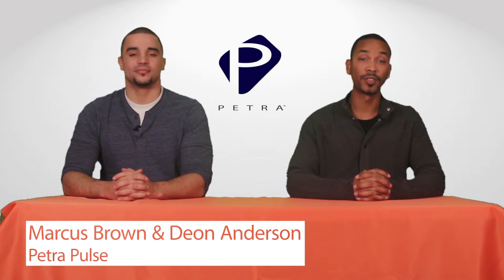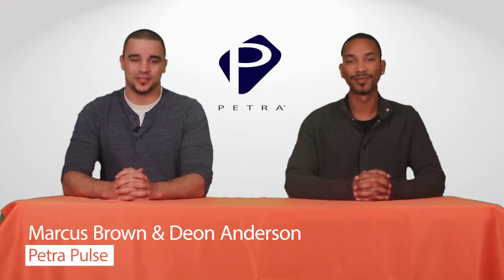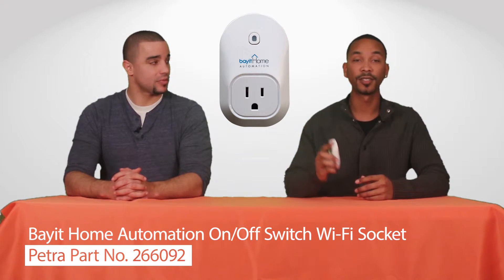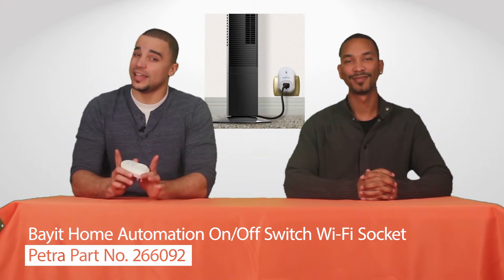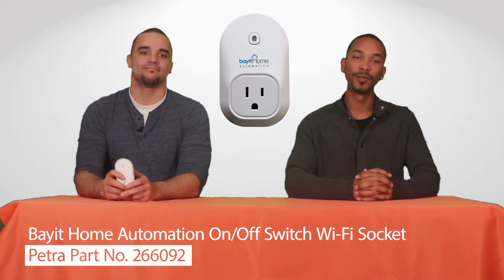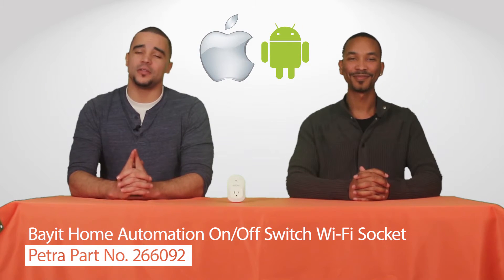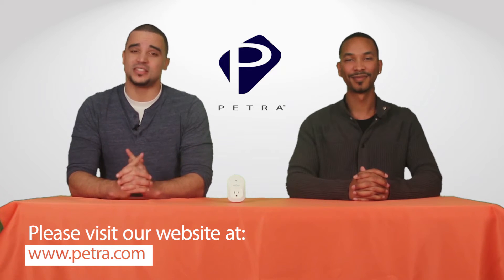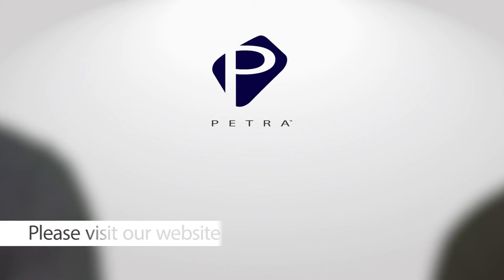Bayit Home Automation BH1810 On/Off Switch Wi-Fi Socket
Technology has made it possible to transform a home—from manually flipping switches to becoming totally automated. But that can be very expensive, especially if there's a retrofit involved.

For those folks who are looking for a way just to control an outlet or two, we'd like to showcase the On/Off Switch, Wi-Fi Socket from Bayit Home Automation, Petra Part No. 266092.